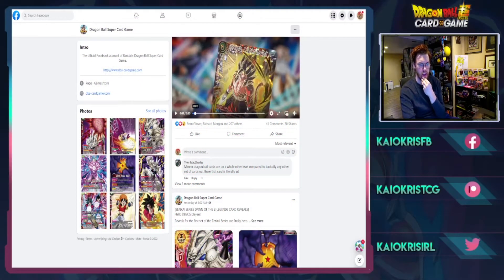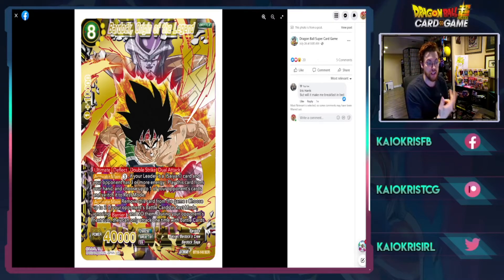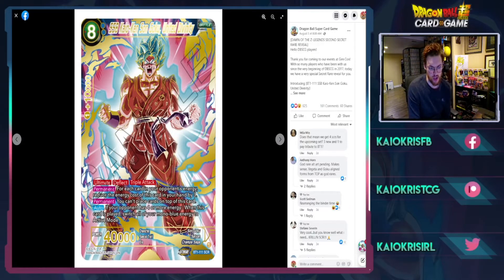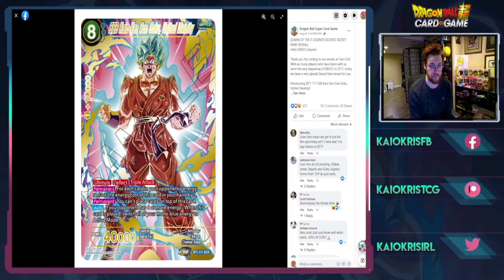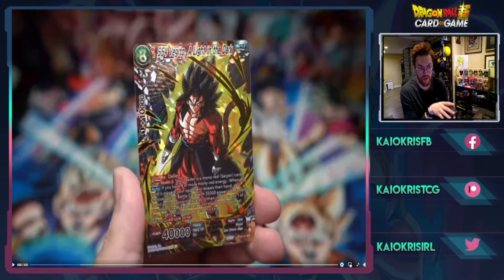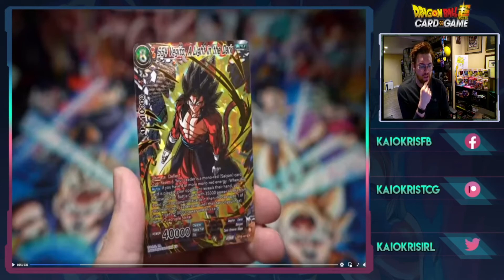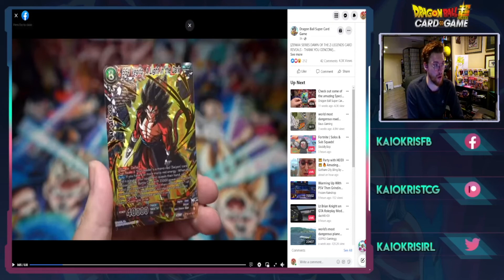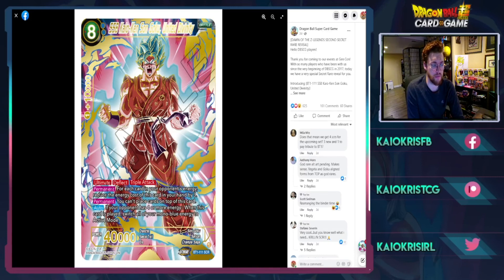Zenkai Secret Rare's are Insane!! | SCR Discussion | Zenkai Series | DBS TCG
Join the Saiyan Elites!